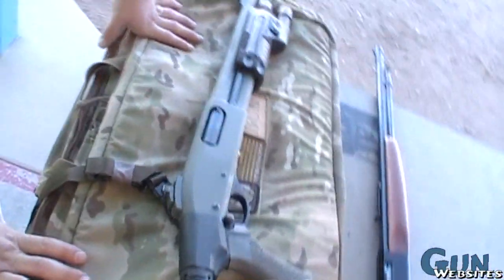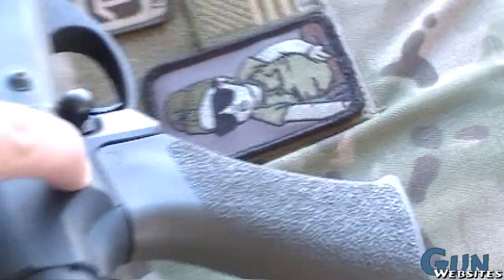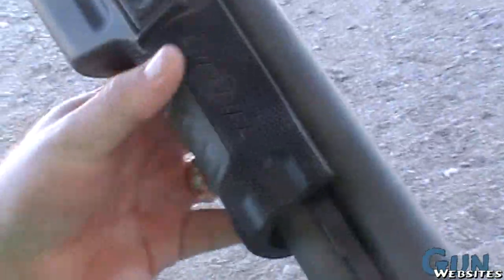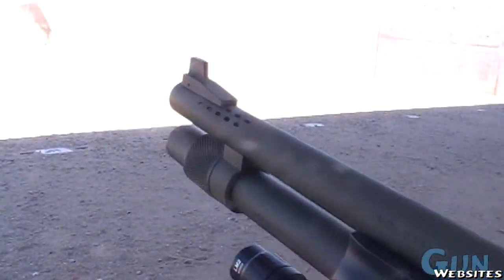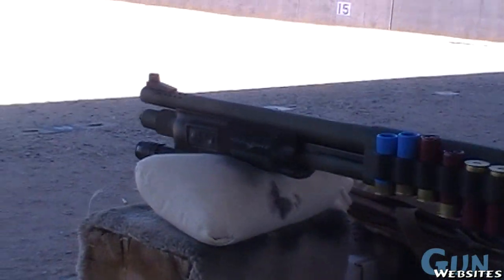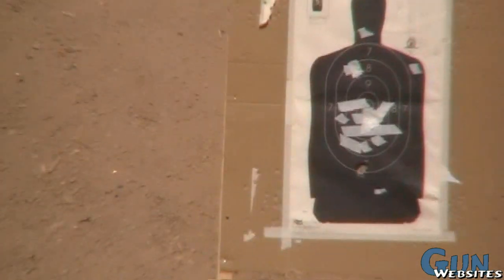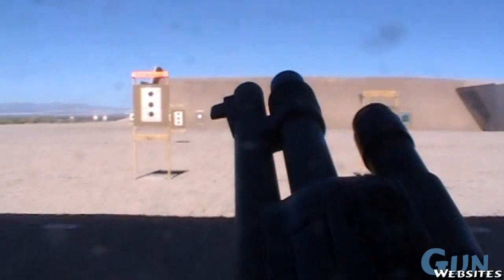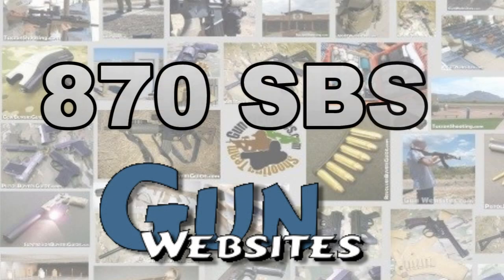Shooting Short Shotgun SBS 870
Shooting Short 12gauge Shotgun an SBS 870 at 50 yards